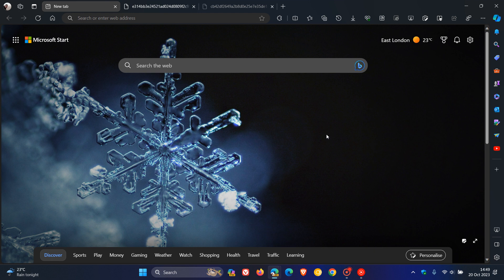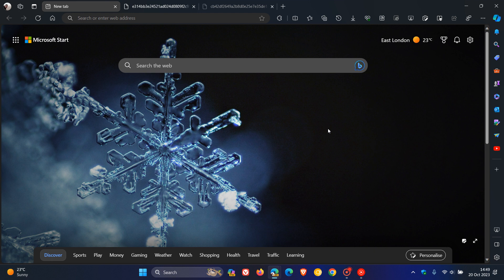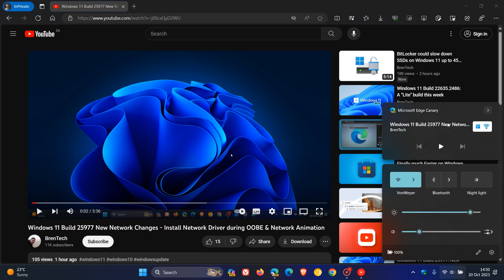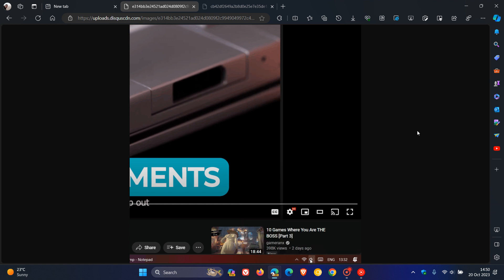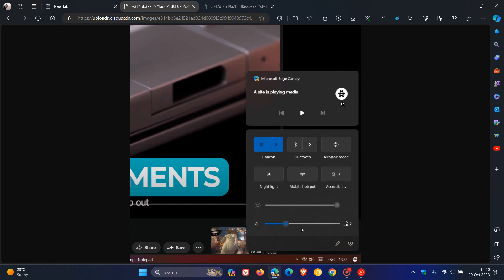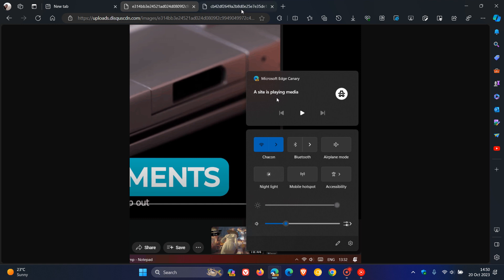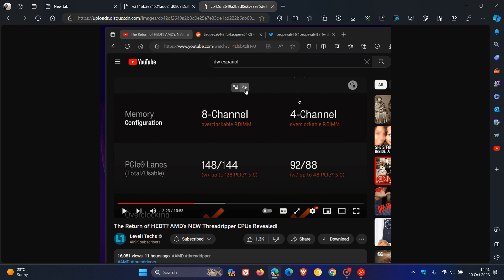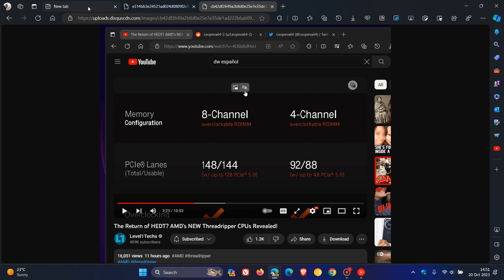Edge Canary is Fixed & here are 2 New features Microsoft is working on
As spotted by Leopeva64 on X, in Edge Canary 120, it looks like Edge will also hide media metadata in InPrivate windows and there is a new "Translate" button that appears when you hover over a video.